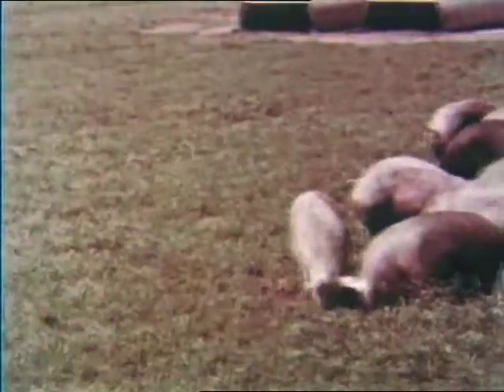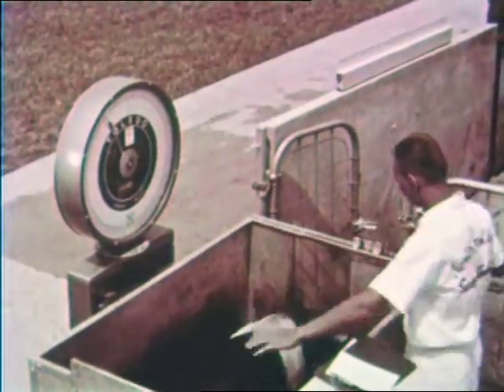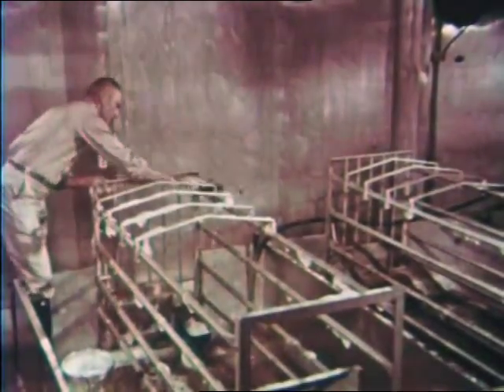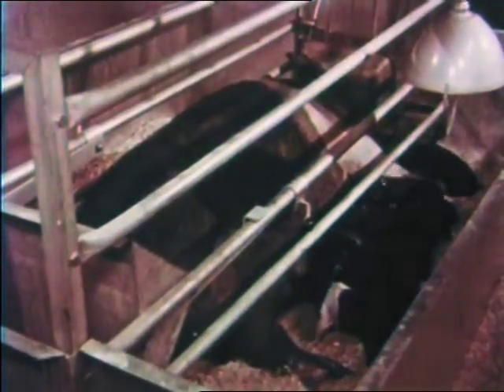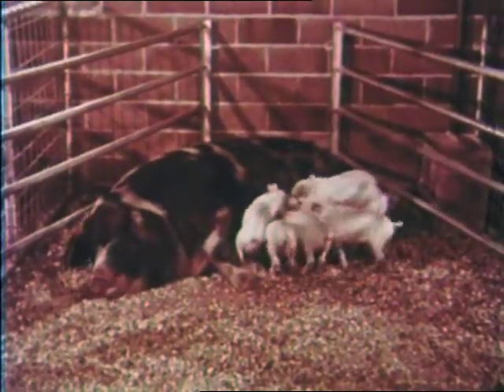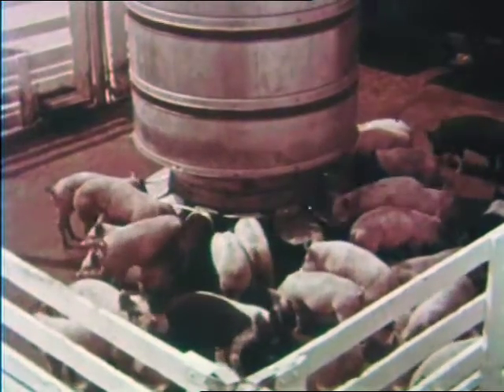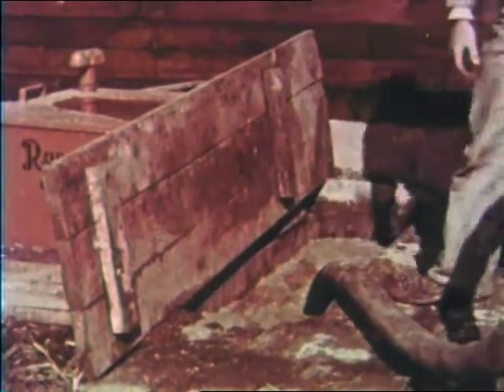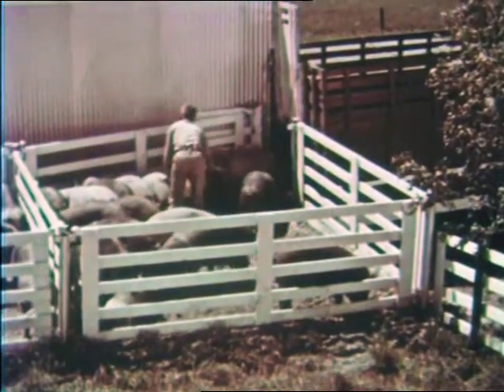Modern Trends in Swine Production (1961)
Shows the most commonly used up-to-date methods of hog raising and includes suggestions on breeding, feeding, farrowing and management.

We digitized and uploaded this film from the Prelinger Archive.